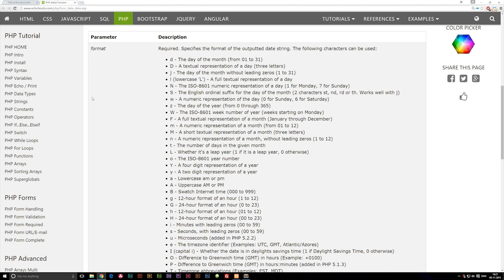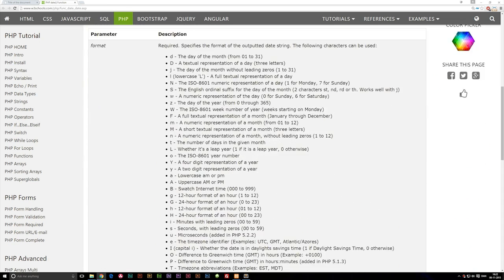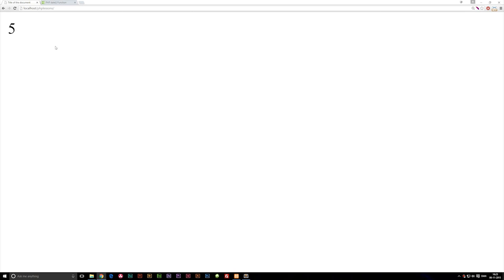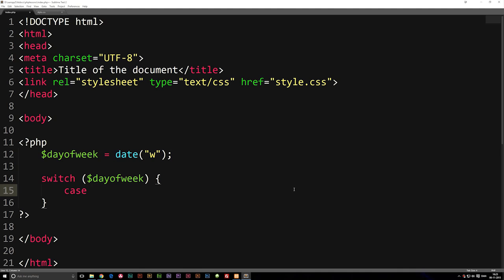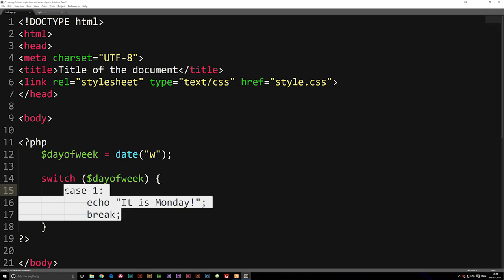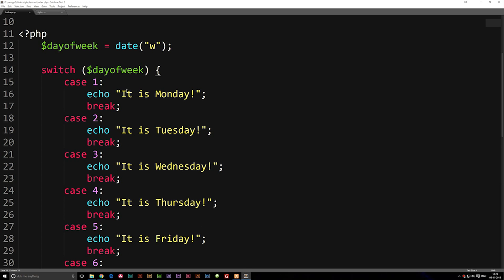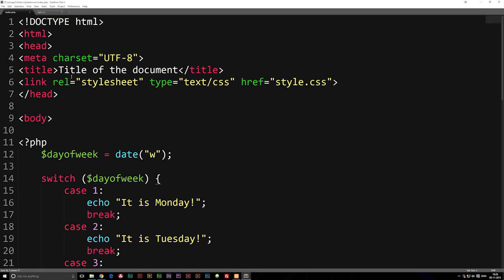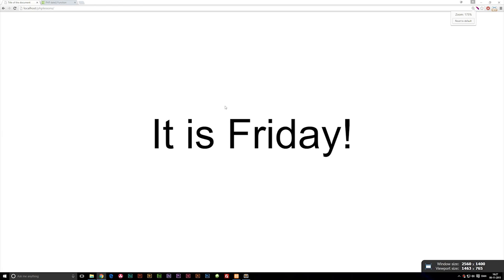16 Exercise Using PHP Scheduled Message Programming PHP Tutorial Learn PHP Programming